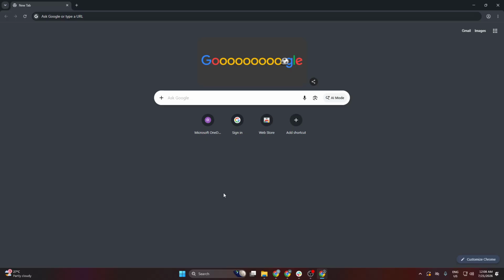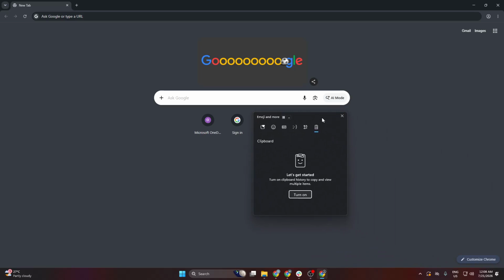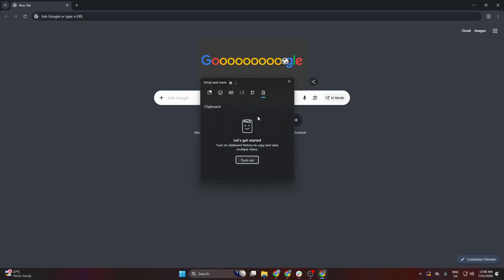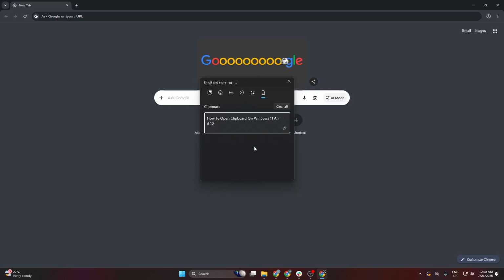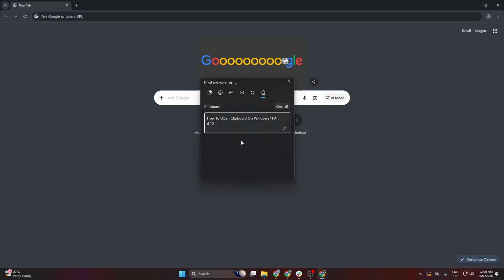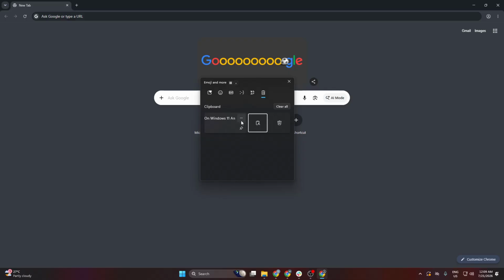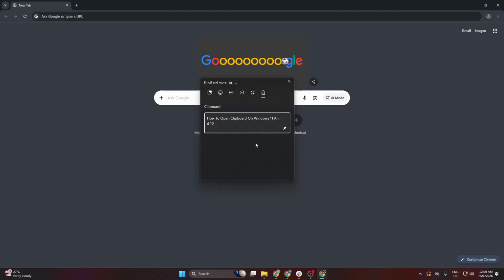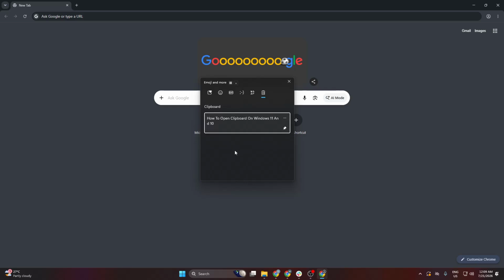How to Open Clipboard on Windows 11 And 10 [2026 Tutorial]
Learn how to open clipboard on Windows 11 and 10, so you can quickly view and manage copied items. In this tutorial, you’ll see how to open the clipboard in Windows 11 and 10 using the clipboard history in Settings and the Windows key + V shortcut. Search for windows 11 clipboard, clipboard history, and how to access clipboard.